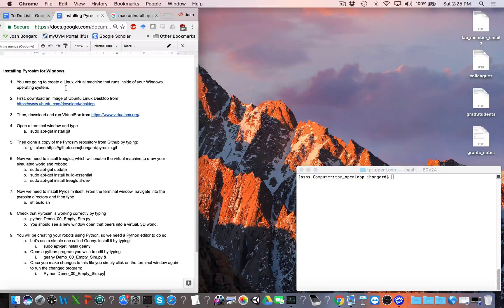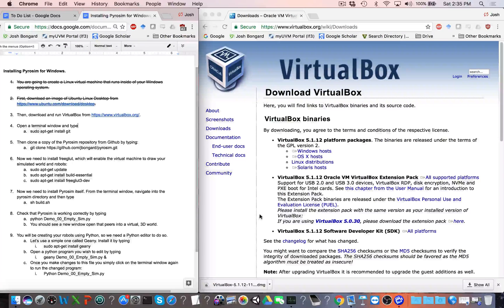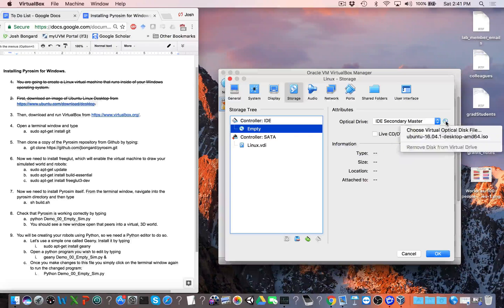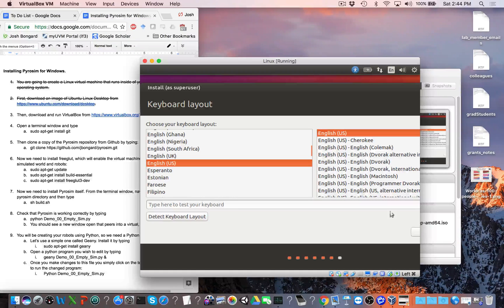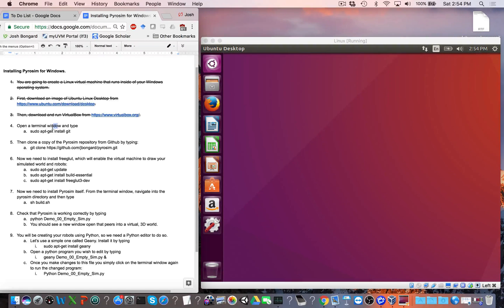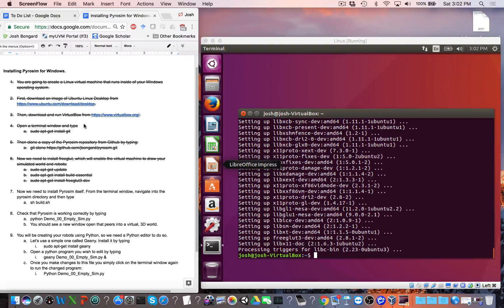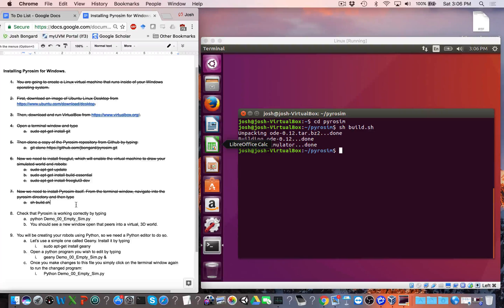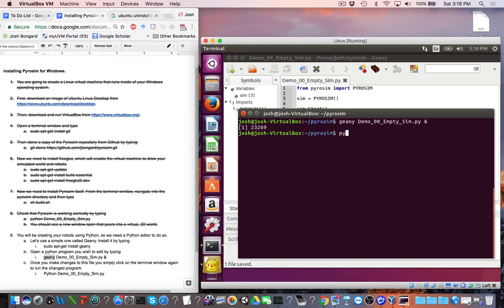Windows Installation for Pyrosim.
This tutorial describes how to install Pyrosim on Windows machines.